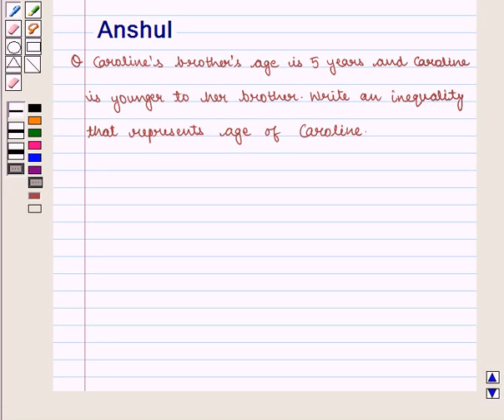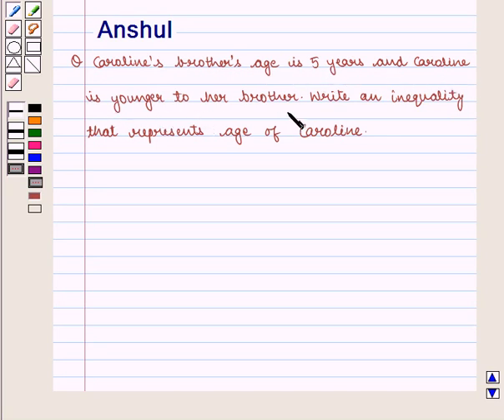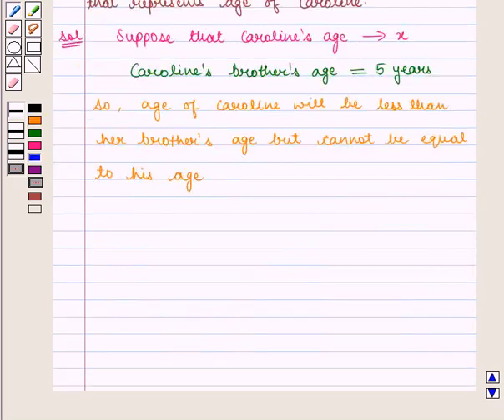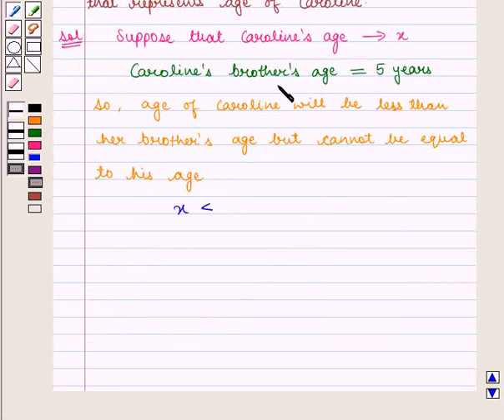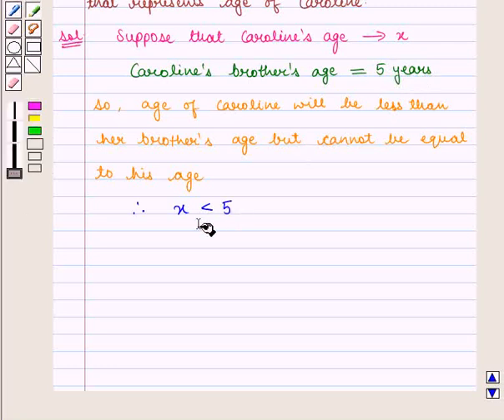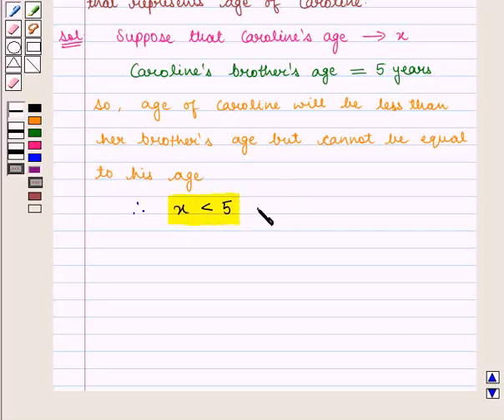Maths VI CC INEQUALITIES SE3